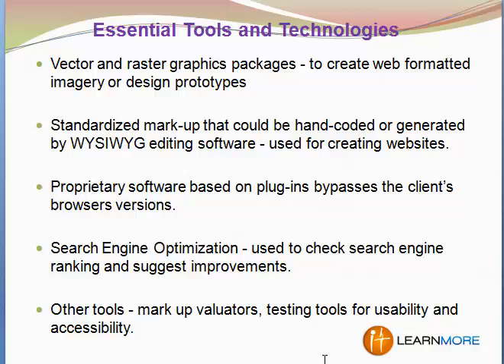web designer final 26